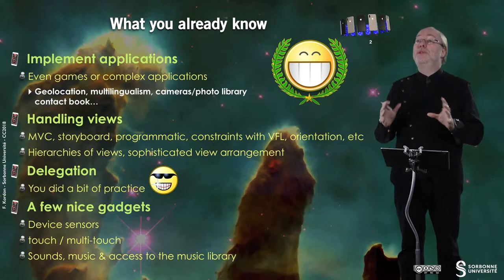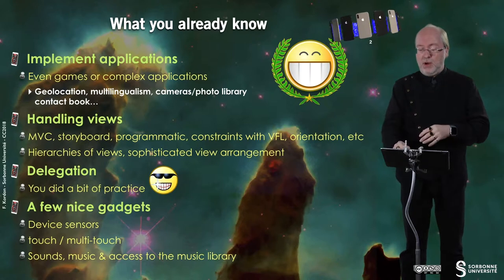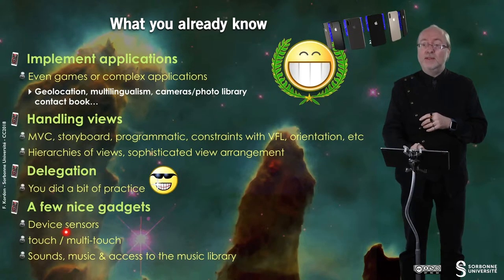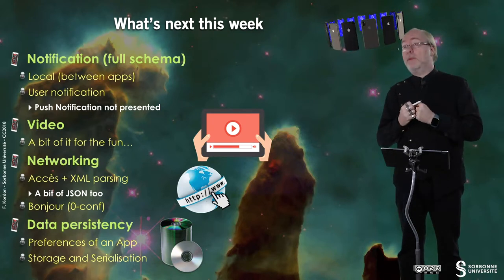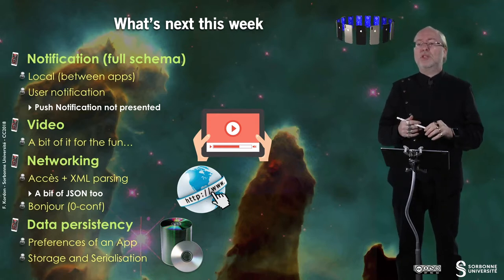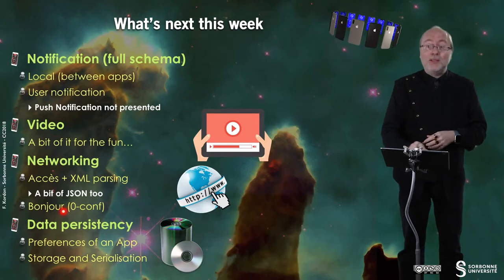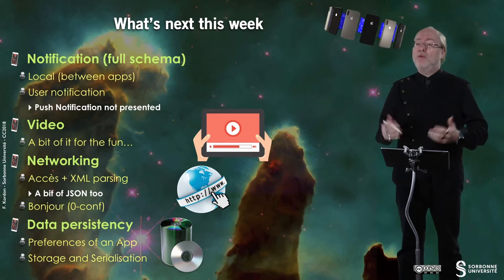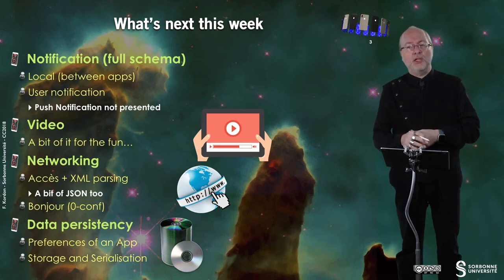136 — Introduction to the week